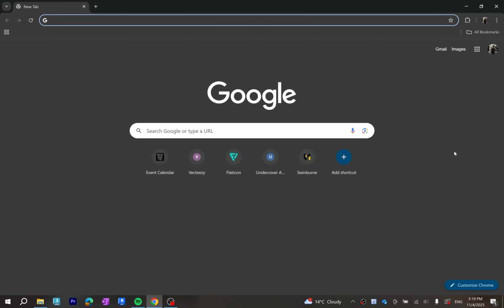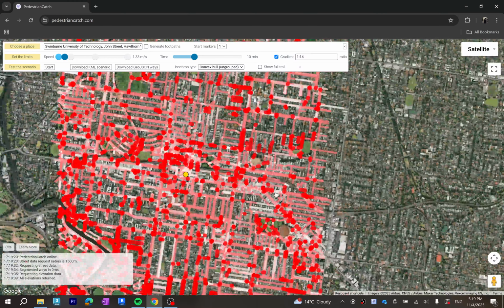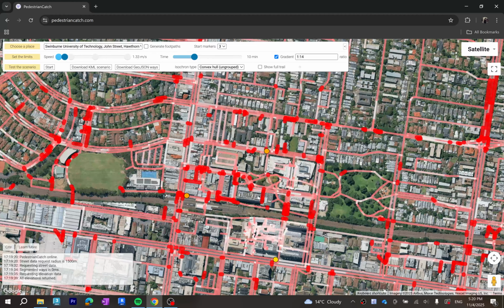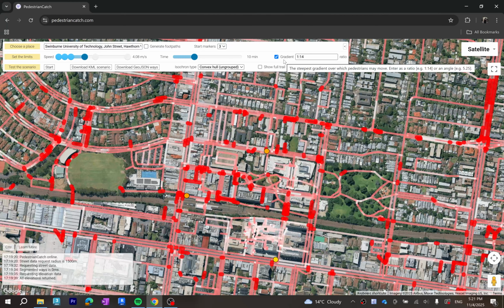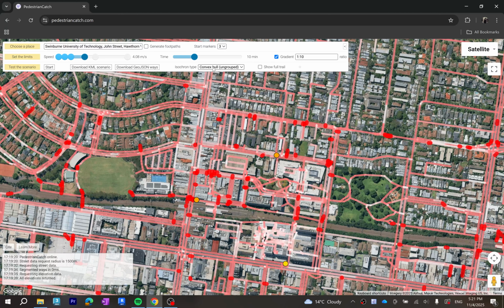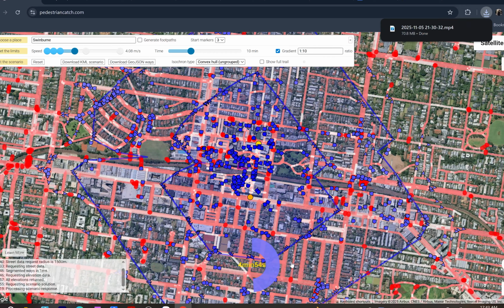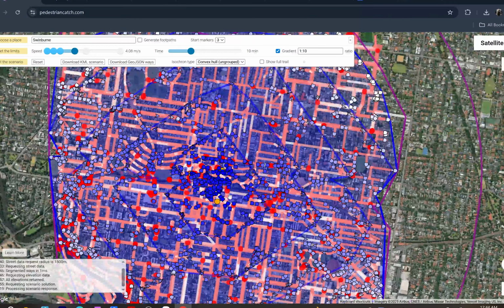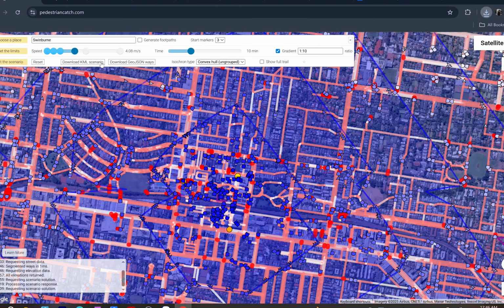V1 - Cycling Accessibility Analysis using PedCatch (Part 1)